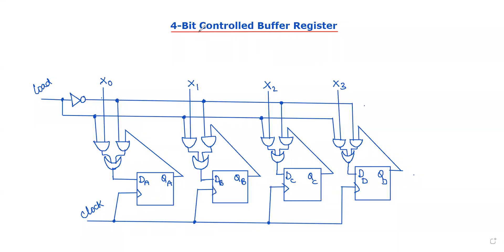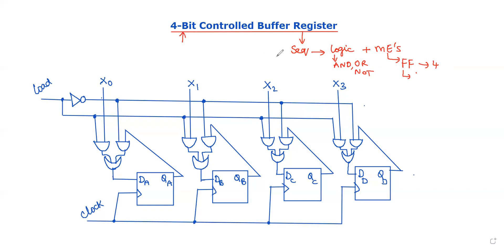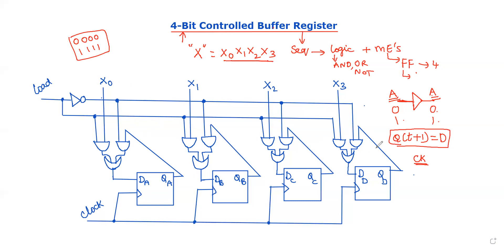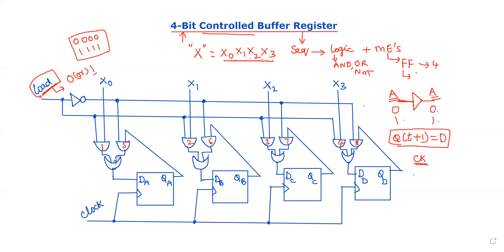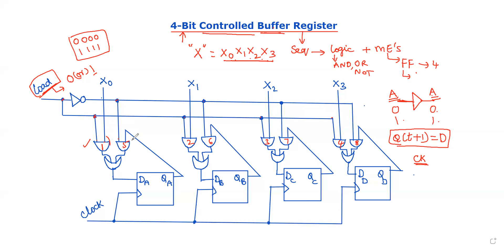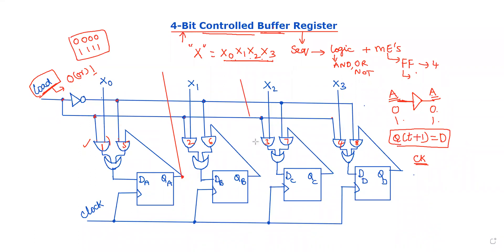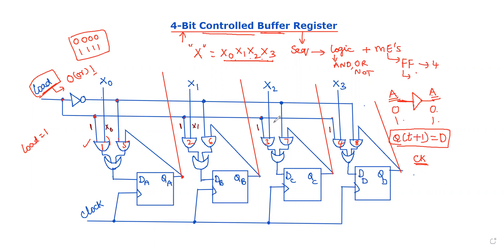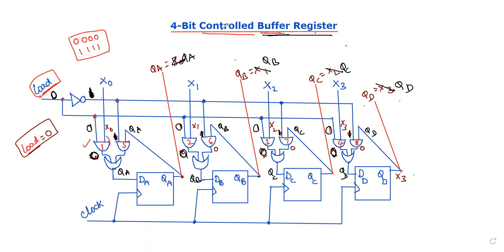26.2 Design of a 4-Bit Controlled Buffer Register | Sequential Circuits | GATE, B.TECH, IES తెలుగు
✅This video provides the description of a 4-Bit Controlled Buffer Register in తెలుగు.

Lecture By: Dr. Vanajakshi Birudu, Menlo Tutorials.